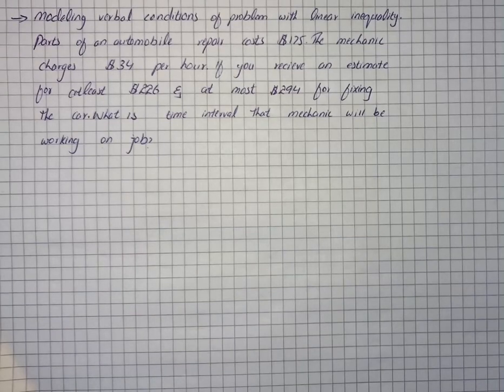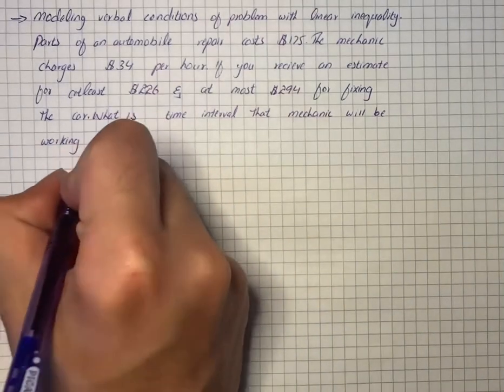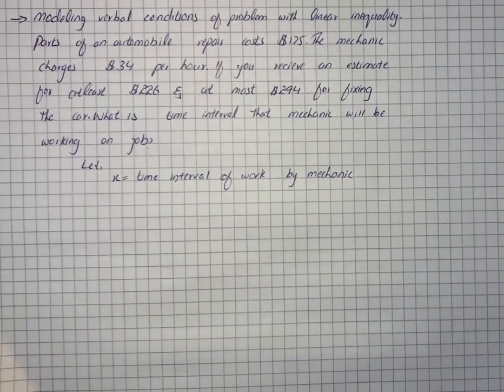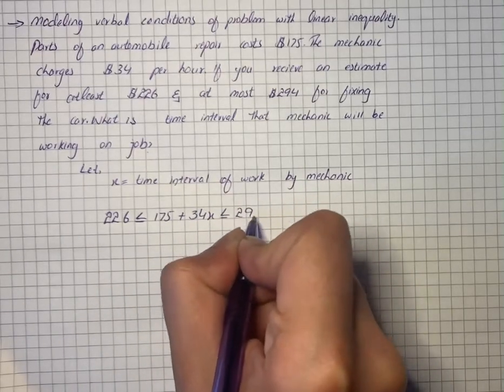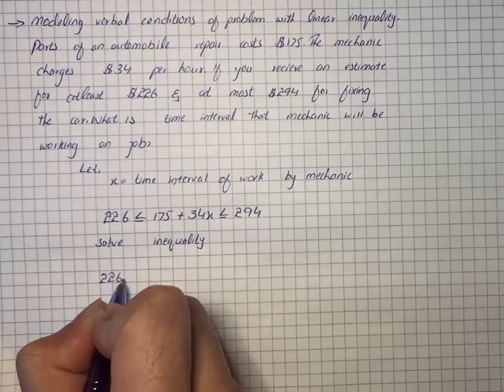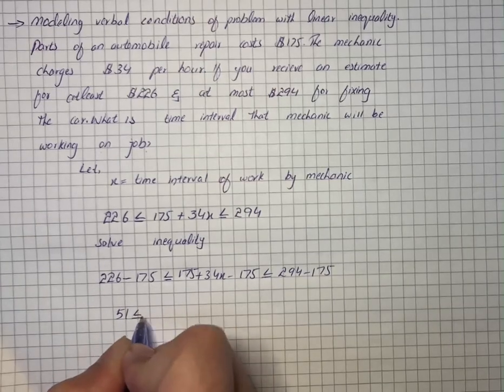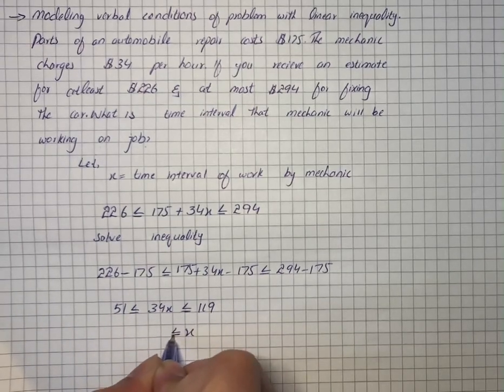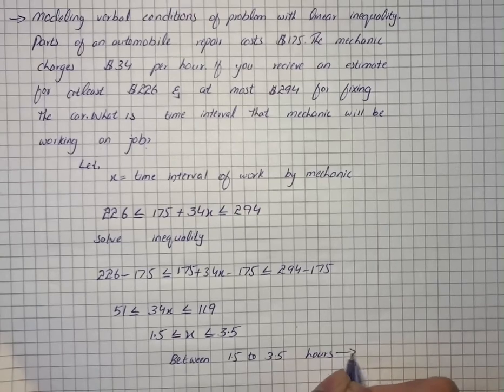Use the strategy for solving word problems, modeling the verbal conditions of the... | Plainmath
Solution to Calculus and Analysis question: Use the strategy for solving word problems, modeling the verbal conditions of the problem with a linear inequality. Parts for an automobile repair cost $175. The mechanic charges $34 per hour. If you receive an estimate for at least $226 and at most $294 for fixing the car, what is the time interval that the mechanic will be working on the job?

⃤  Plainmath is a free database of math knowledge. We bring together math problems of any kind and users knowing how to solve them and willing to share it. We believe that clear and accessible examples are the best way to study. We build a math-friendly community and provide an easier and more efficient way to learn and perceive information.

🙋‍♂️Need help with math? Turn to community